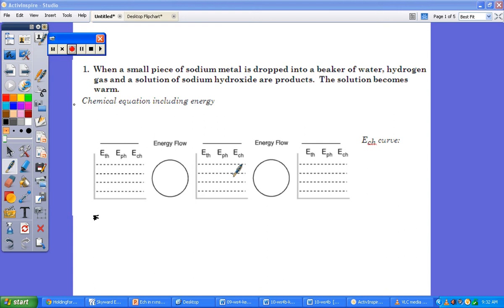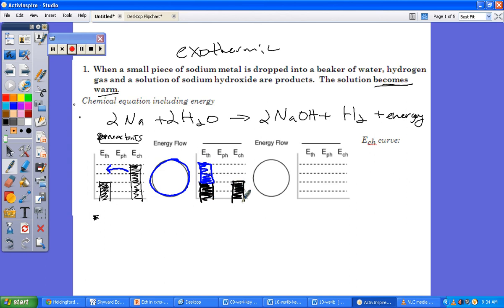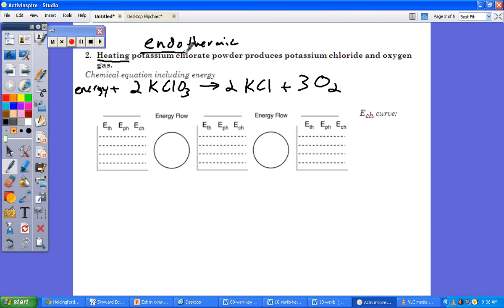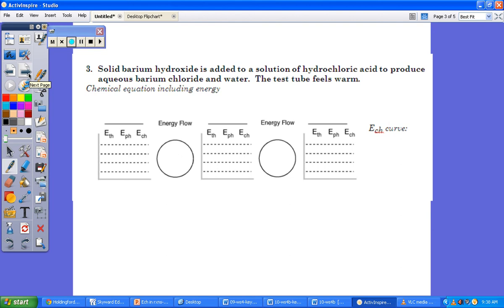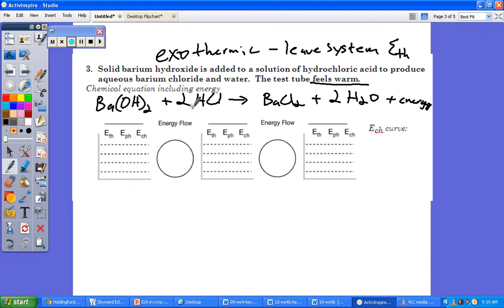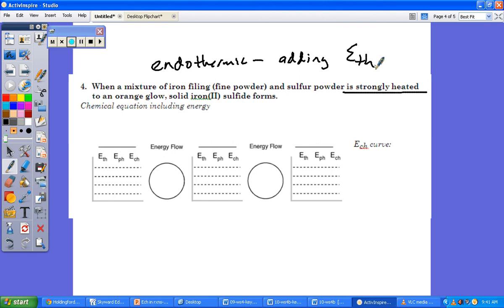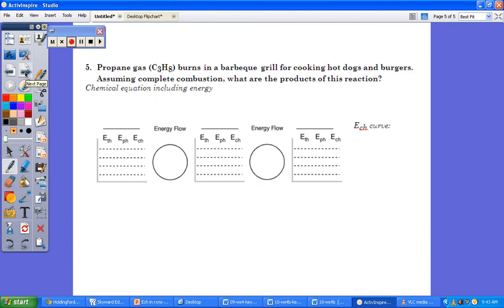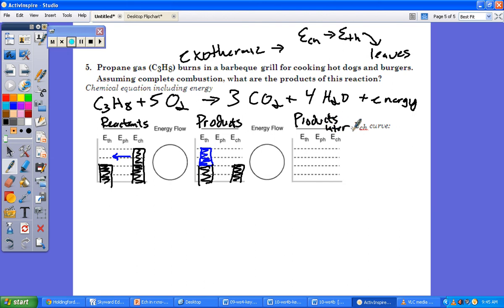Thermal Bar Chart examples